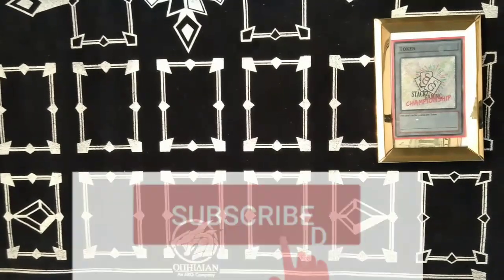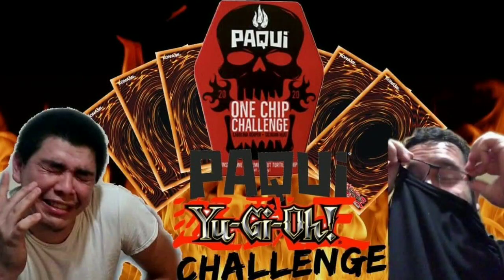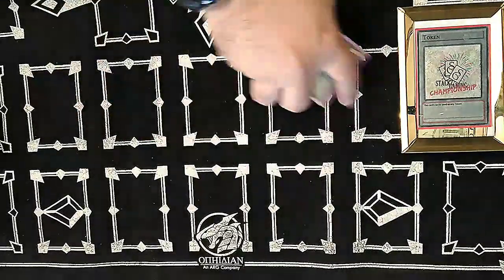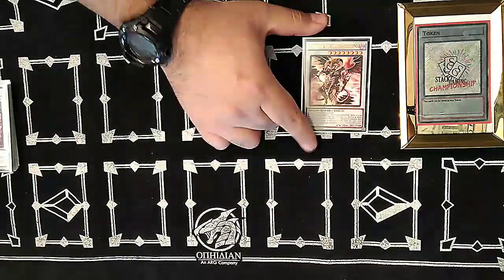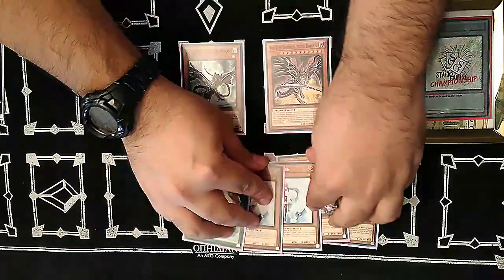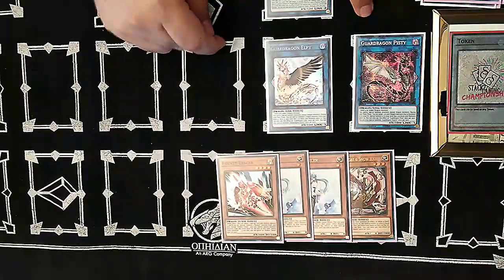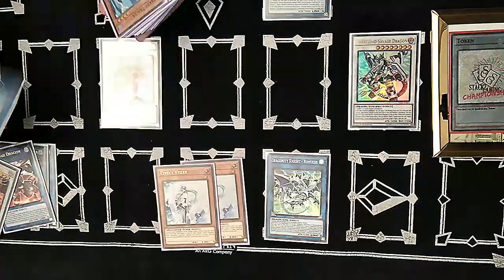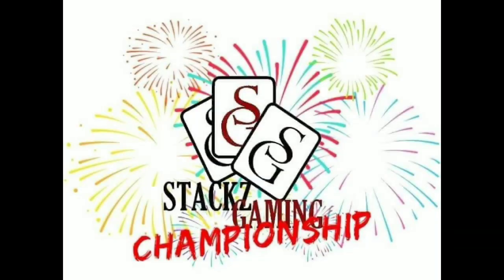*FIRST PLACE BUDGET* Yu-Gi-Oh! Dragon Link deck profile! Under 100 usd + COMBO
After some delay we are finally here with our STACKZ GAMING CHAMPIONSHIP tournament! WINNER Deck profile! A BUDGET build version of the amazing Dragon Link deck (under 100 dollars). Sorry a lot of background noise but we did have others there playing so apologies for that.

Check us out on Facebook for updates about our decks, games, and more!

We also now have a TikTok and Instagram!

apologies for any language!

Ross Bugden

Random Keyword genetrator:

yugioh duel links
yugioh
yugioh season 1
yugioh abridged
yugioh everything
yugioh gx
yugioh theme song
yugioh vrains
yugioh vr
yugioh duel links
yugioh 5ds
yugioh season 0
yugioh abridged reaction
yugioh 5ds opening
yugioh opening
yugioh legacy of the duelist link evolution
dark magicians yugioh deck 2019
yugioh ost
yugioh dark side of dimensions
yugioh gx abridged
yugioh gx opening
yugioh amv
everything wrong with yugioh
yugioh theme
yugioh vrains opening 3
yugioh pack opening
yugioh tube
yugioh arc v
yugioh world championship 2019
yugioh deck profile
yugioh world championship 2020
yugioh sealed challenge
yugioh gx season 2
yugioh legacy of the duelist
yugioh zexal
how to play yugioh
yugioh gx season 4
yugioh season 0 opening
yugioh parody
yugioh speed duel
yugioh banlist
yugioh poker nigh
yugioh abridged movie
yugioh vrains english dub
yugioh the dark side of dimensions full movie
official yugioh
yugioh exodia
yugioh op
yugioh deck
yugioh forbidden memories
yugioh music
yugioh tournament
xylophoney yugioh
yugioh episode 1
yugioh the abridged series
yugioh vrains opening
yugioh intro
yugioh cards
yugioh 5ds ost
yugioh abridged season 0
yugioh sevens
passionate duelist yugioh
little kuriboh yugioh gx
yugioh duel
yugioh forbidden memories speedrun
yugioh opening 5
yugioh the dark side of dimensions
yugioh gx ost
yugioh tcg
yugioh gx theme song
yugioh movie
yugioh zexal opening 1
yugioh arc v opening
yugioh switch
yugioh vrains ending 4
yugioh soundtrack
yugioh duelist of the roses
yugioh gx opening 4
yugioh no matter what
yugioh forbidden memories ost
yugioh bonds beyond time
yugioh decks
yugioh season 0 abridged
hyperdrive yugioh 5ds
asmr yugioh
yugioh stronger
prozd yugioh
yugioh deck profile 2019
yugioh overlap
yugioh deck profile 2020
yugioh 5ds opening 2
yugioh singapore dub
yugioh abridged episode 1
yugioh poker
yugioh timeline
yugioh vrains sound duel
yugioh opening 4
rank 10 yugioh
yugioh animation
everything wrong with yugioh season 1
yugioh arc v opening 4
yugioh uncut dub
yugioh opening 2
video games
007 video games